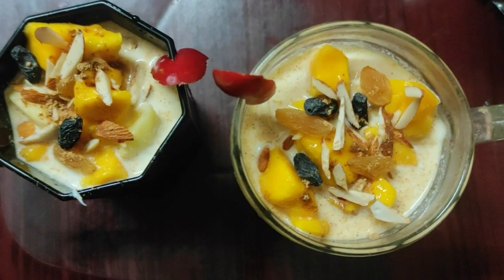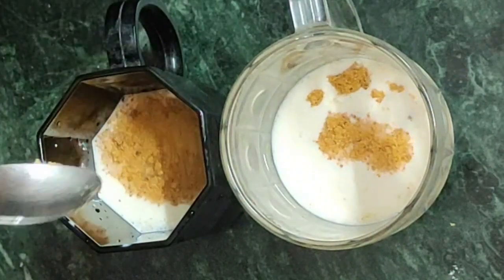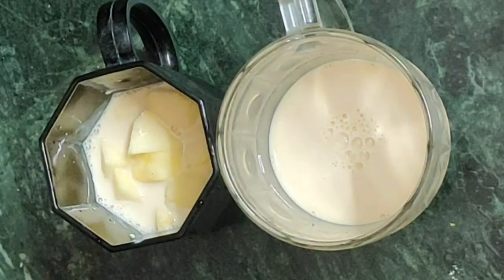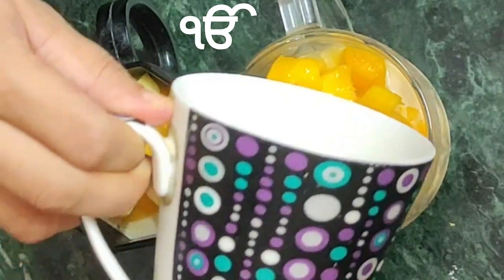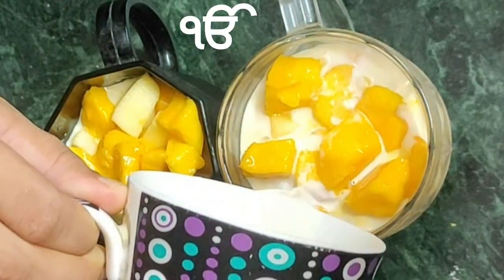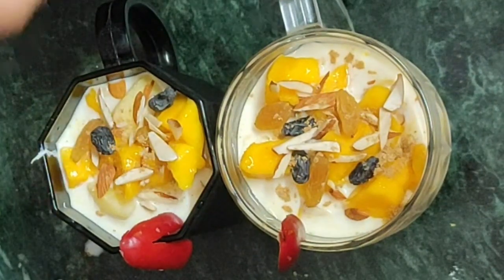Ekadasi Recipe- vrat recipe- एकादशी रेसिपी- व्रत रेसिपी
Highlights:
Ekadasi Heathy and Sweet Recipe- vrat recipe- एकादशी रेसिपी- व्रत रेसिपी
serves:2 people
Ingredients:
1. Mango-1
2. Apple-1
3. dates-200 grams
4. Milk-400 ml
5. Jaggery powder/powdered sugar-4 tbsp
6. Dry fruits(As per availability)
7. Cardamom powder
8. sweetened milk(100 ml)

Method:
1. Add some milk & Jaggery powder
in cups. Mix them well
2. Add apple cubes, mango cubes,dates
3. Add some sweetened milk
4. Garnish with dates, dry fruits & cardamom powder
ੴ
Plz Follow on instagram🙏🙏🙏
Thanks in advance🙏🙏🙏🙂